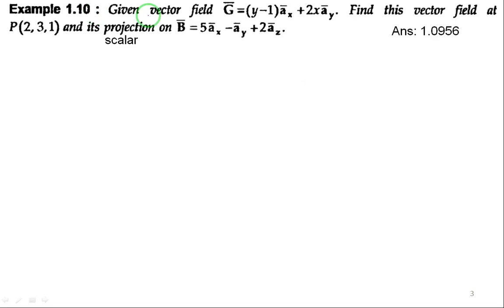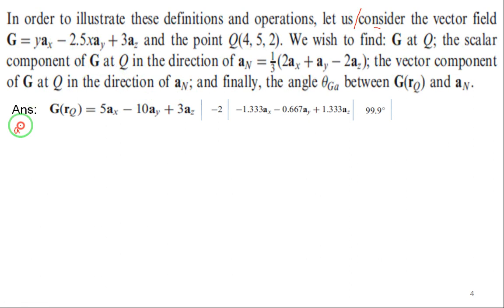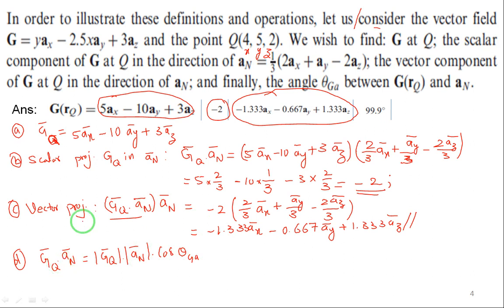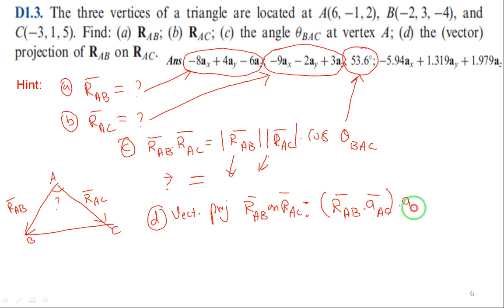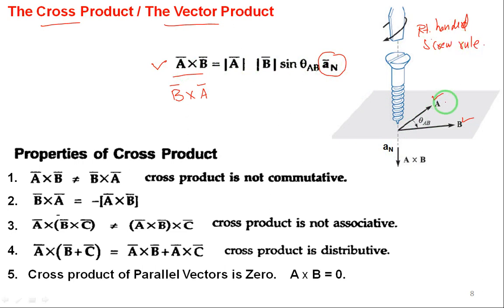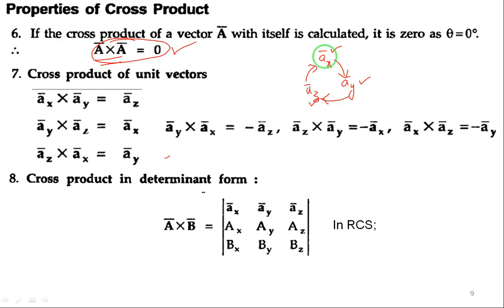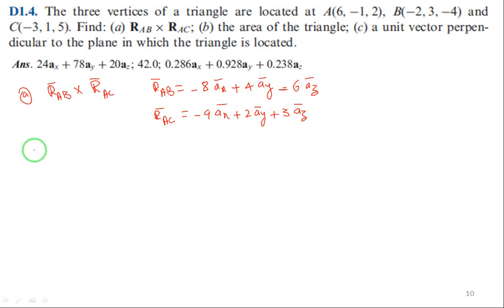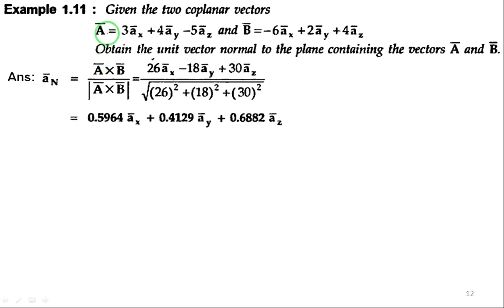Lecture5 Vector Analysis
Numericals; The Cross Product;